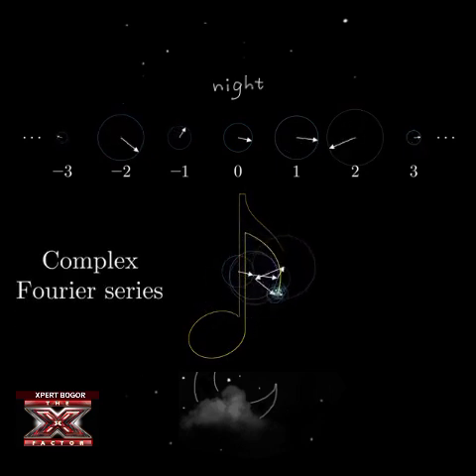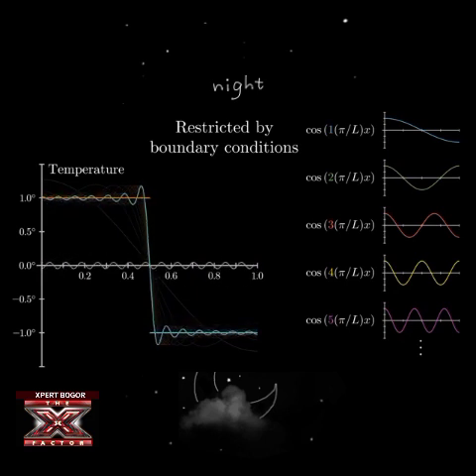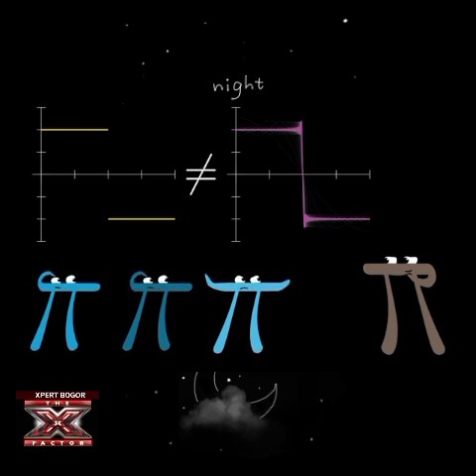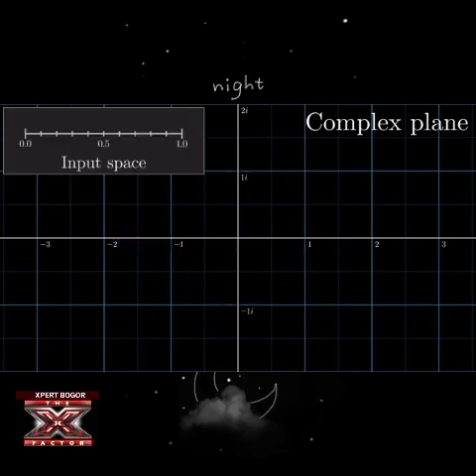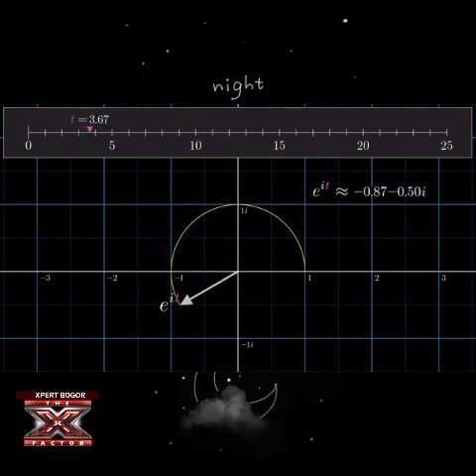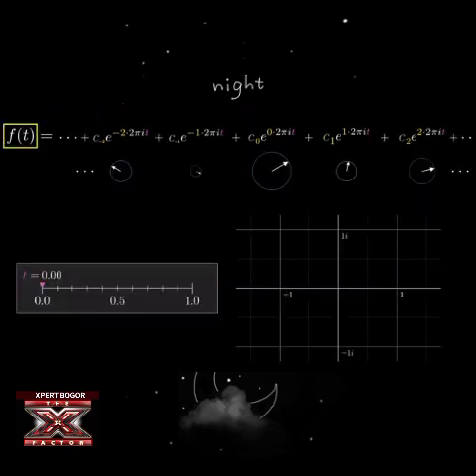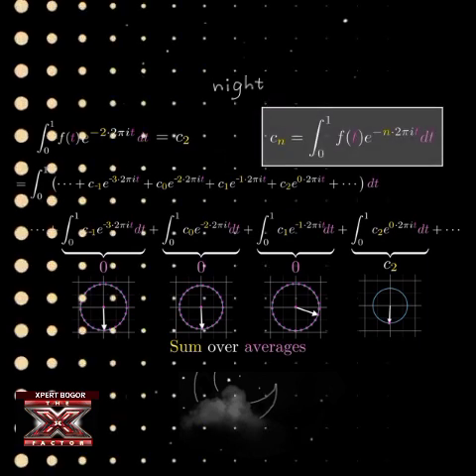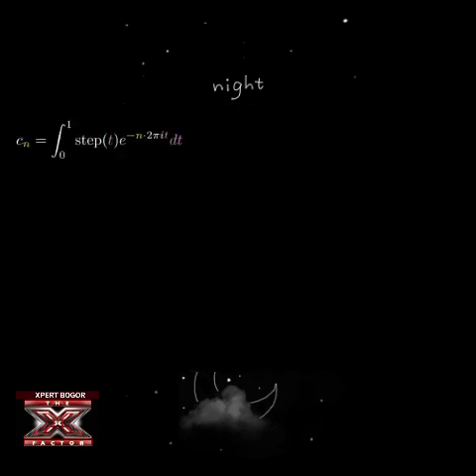Belajar Teknik Animasi Fourier Series Bilangan Kompleks| Kalkulus Lanjutan Spesial Math Lovers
Semoga bermanfaat dan barokah ❤️🙏🎯